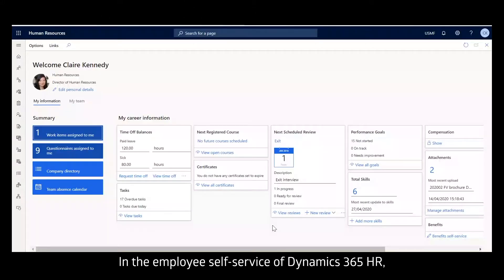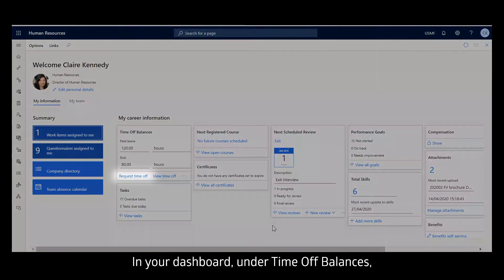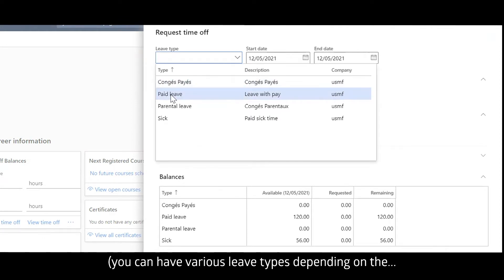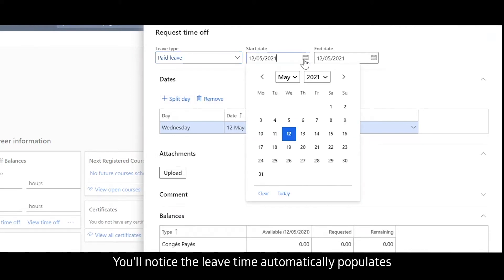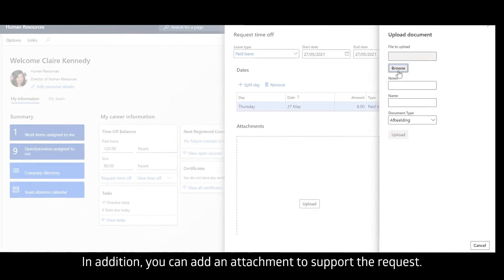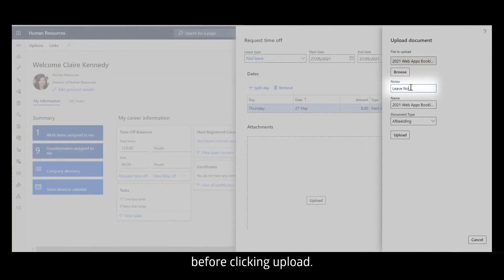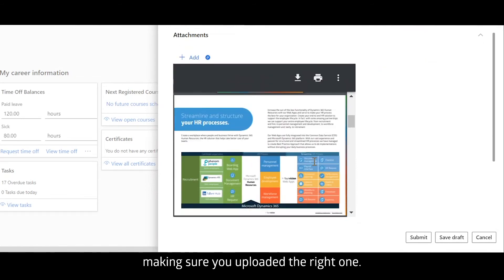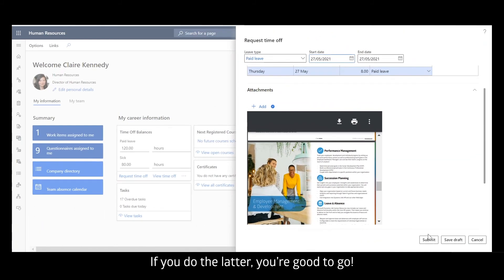How to make a Leave Request in Microsoft Dynamics 365 HR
Summer is coming! Although traveling is still a bit uncertain these days, you should take a break nonetheless. Stop, recharge, and come back stronger.

In this video, we just want to show you how simple it is to make a Leave Request within Microsoft Dynamics 365 Human Resources. The platform provides a seamless employee experience, where you can easily view your time-off balances and submit leave requests among other nice functionalities.

Better than reading it, is to see it. Enjoy your time off!